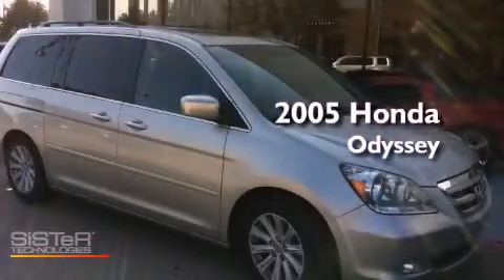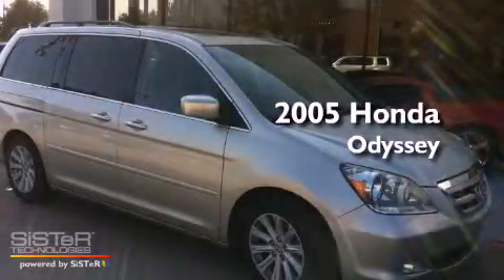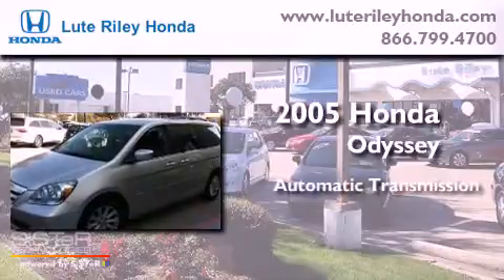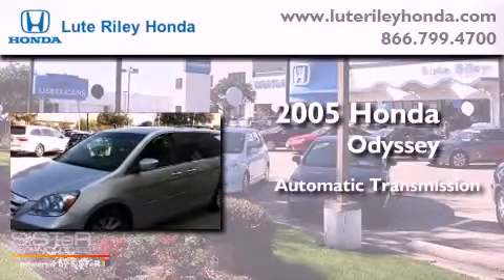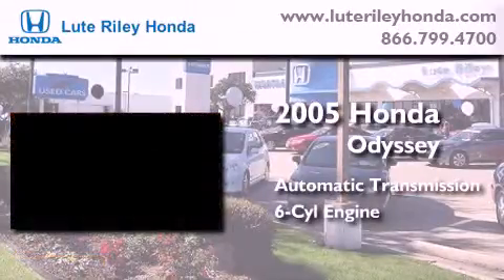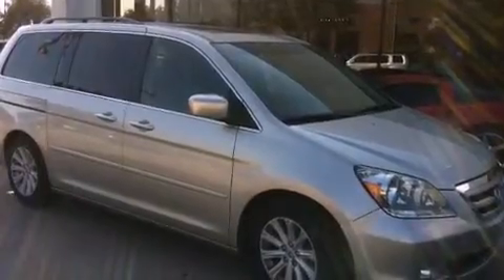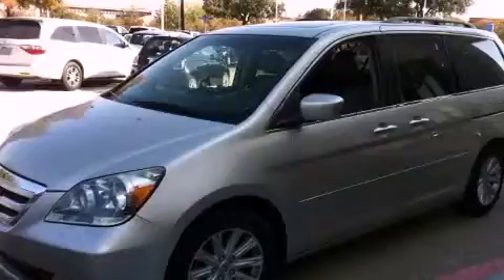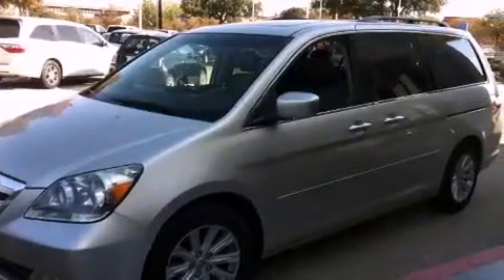2005 Honda Odyssey Richardson TX 75080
Year : 2005
 Make : Honda
 Model : Odyssey
 Engine : 3.5L V-6 cyl
 Trans . : Automatic
 Exterior : Silver
 Miles : 142,603
 Interior : Black

 2005 Honda Odyssey Richardson TX